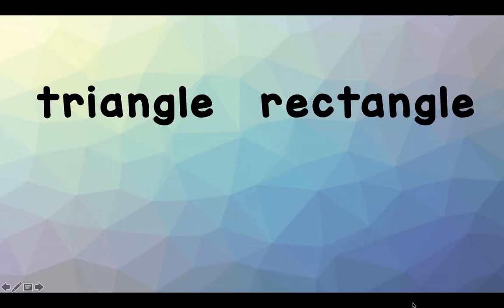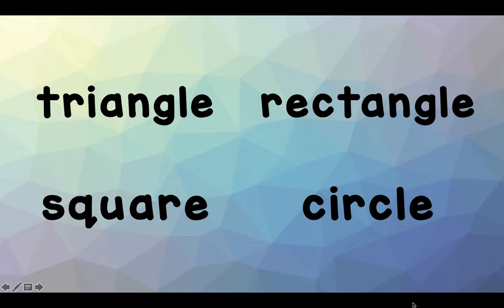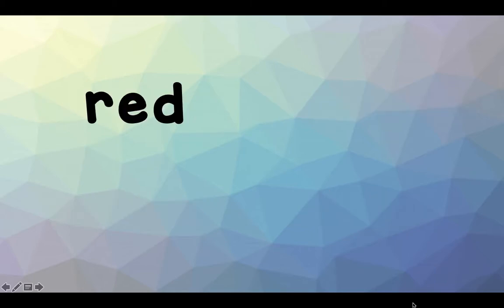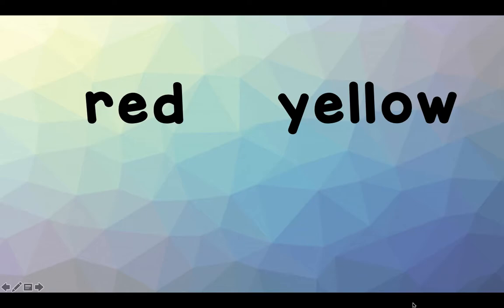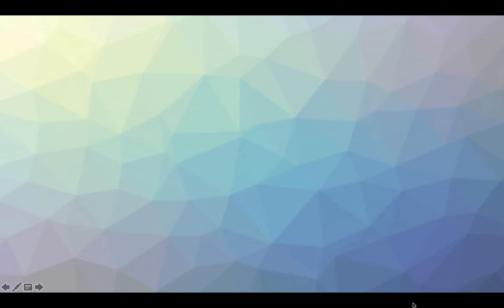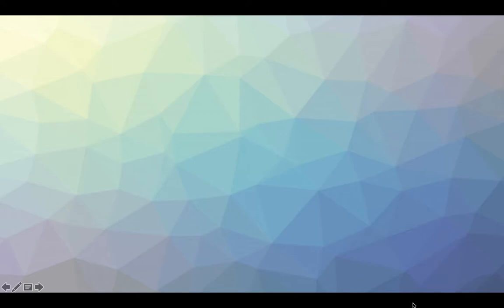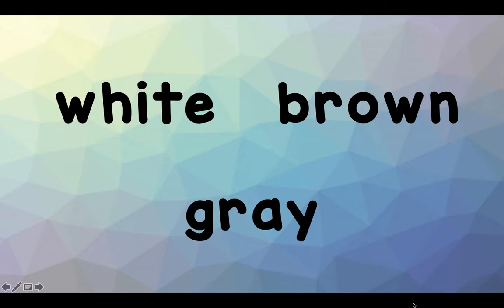2G Colors and Shapes